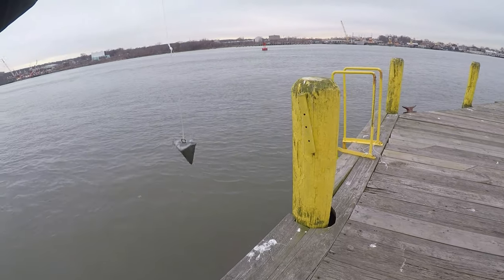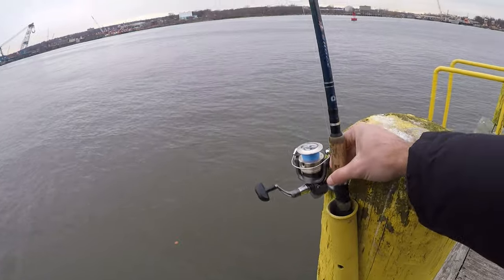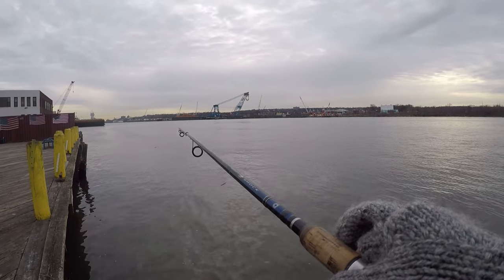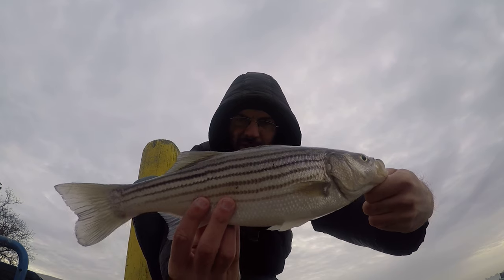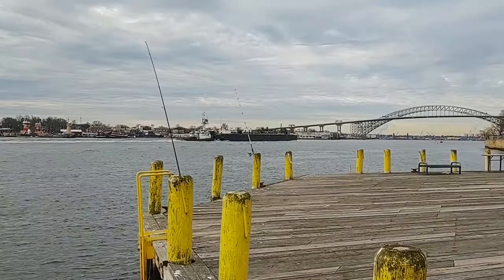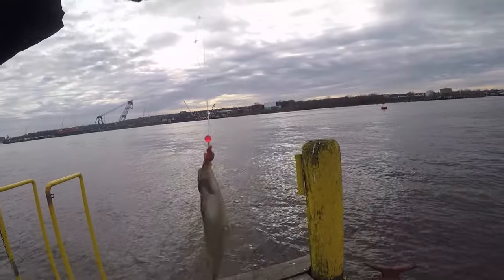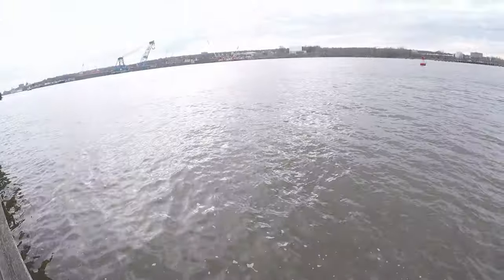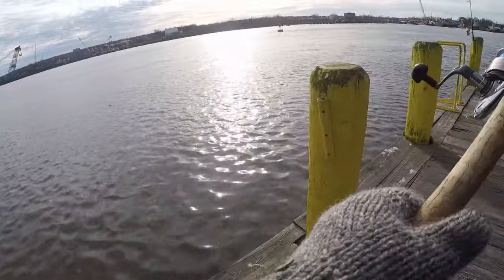Winter Fishing the Kill van Kull in Bayonne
Spent a cold December morning fishing the Kill van Kull from a dock in Bayonne. The bait of choice today was some bloodworms fishing on the bottom on a high-low rig. After a small resident striped bass showed up early, the only other fish caught was a winter flounder. Although tiny, since this was my first ever winter flounder I was very happy with it.

Quantum Blue Runner Rod and Reel Combo
Daiwa D-Shock Rod and Reel Combo
Sea Strike High-Low Rig
Pyramid Sinker